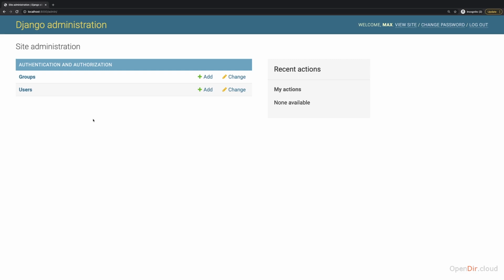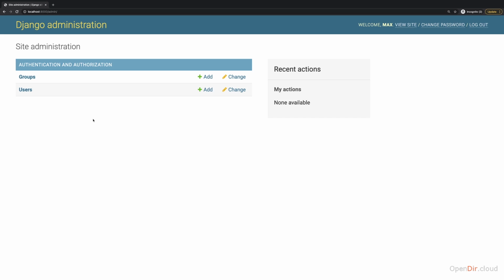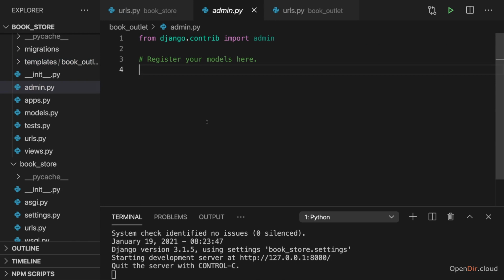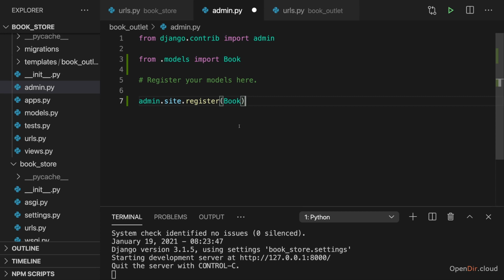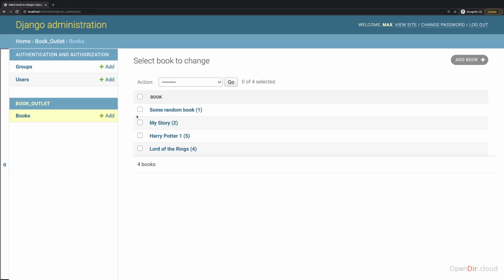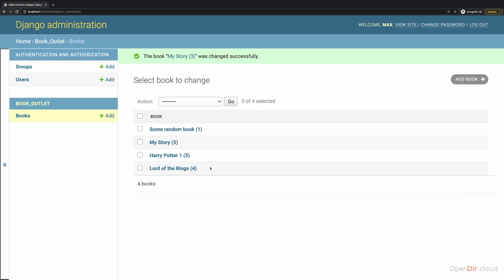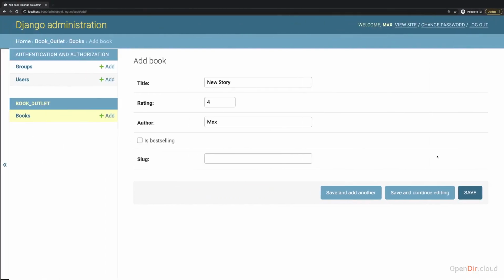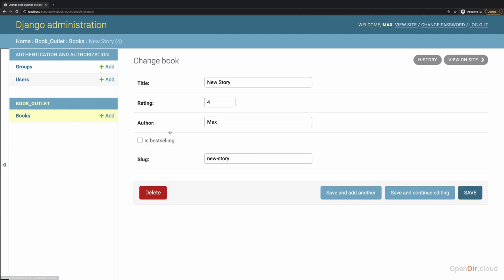087-Adding Models to the Admin Area-opendir.cloud.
**Lecture 87: Adding Models to the Admin Area**

Welcome to Lecture 87 of Python Django - The Practical Guide, where we'll be learning how to add models to the Django admin area. This will allow us to create, edit, and delete instances of our models through a user-friendly interface.

**Why add models to the admin area?**

There are several reasons why you might want to add your models to the Django admin area:

* It makes it easy for non-technical users to manage your data. For example, a content editor could use the admin area to create and edit new blog posts, without having to write any code.
* It provides a central place to manage all of your data. This can be helpful for keeping track of large datasets, or for ensuring that data is consistent across different applications.
* It can help you to enforce data integrity. For example, you can use the admin area to require that certain fields are always filled in, or to prevent users from deleting certain types of data.

**How to add models to the admin area**

To add a model to the Django admin area, you need to:

1. Import the model into your admin.py file.
2. Register the model with the Django admin site.

Here is an example:

```python
# admin.py

from .models import Post

Once you have registered the model, you will be able to access it from the Django admin interface at `/admin/`.

**Customizing the admin interface**

You can customize the Django admin interface to meet your specific needs. For example, you can:

* Add or remove fields from the admin interface.
* Change the order of fields in the admin interface.
* Add custom filters and search options to the admin interface.
* Create custom actions that can be performed on model instances.

Here is an example of how to add a custom field to the admin interface:

```python
# admin.py

class PostAdmin(admin.ModelAdmin):
    fields = ('title', 'content', 'publication_date', 'author')

This will add a new field called `author` to the admin interface for the `Post` model.

**Conclusion**

Adding models to the Django admin area is a great way to make your application more user-friendly and to improve data management. In this lecture, we have learned how to add a model to the admin area and how to customize the admin interface.

We hope you have found this lecture helpful. We also have a website where you can find more resources and articles on Python Django development.

**Additional information**

Here are some additional things to keep in mind when adding models to the Django admin area:

* You can register multiple models in a single admin.py file.
* You can also register models in separate admin.py files, if you prefer.
* If you have a lot of models, you may want to consider organizing them into groups using the `ModelAdmin.category` property.
* You can also use the `ModelAdmin.raw_id_fields` property to specify which fields on the model should be displayed as drop-down menus in the admin interface.